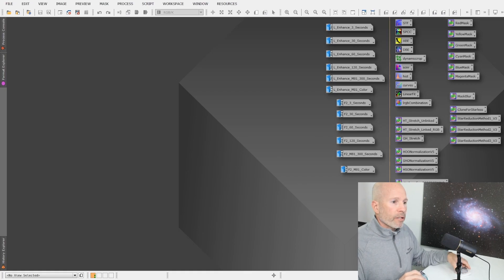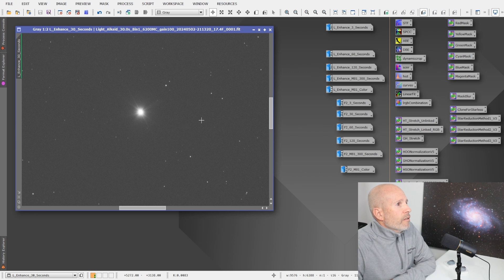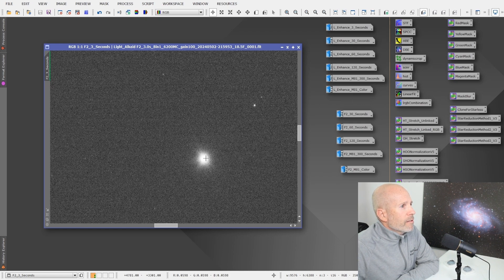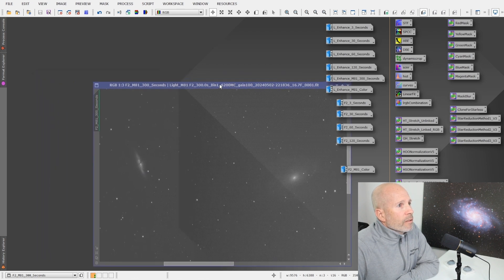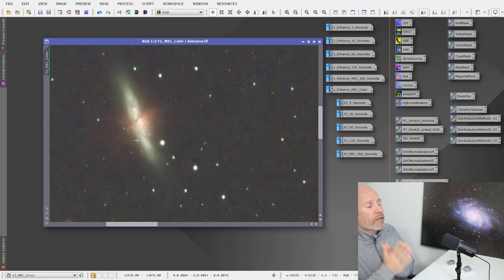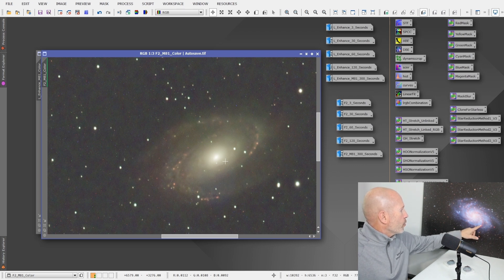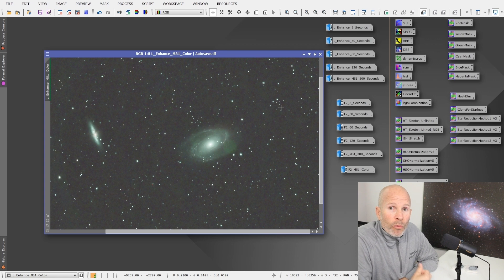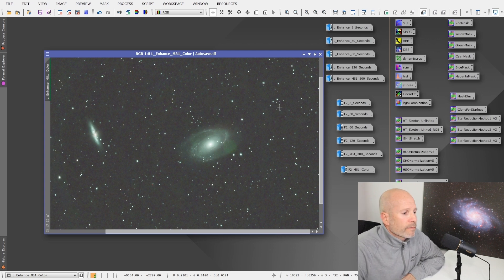Optolong Filter Review (L-eNhance and L-eXtreme F2)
This is a review of Optolongs L-eNhance and L-eXtreme F2 filters. The L-eNhance filter was not designed to specifically work with a fast system like the Celestron RASA (F2.2), however, it performed really well. Surprisingly the Optolong L-eXtreme F2 displayed a halo during the test but overall the F2 performed very well and displayed great results. I can't wait to do some more testing when we get clear skies.
For this review, we used a ZWO ASI6200MC Pro Camera and a Celestron 11" RASA. This equipment was mounted on an Ioptron CEM70G mount. I hope you enjoyed this review. Below are the links to the same equipment I used in this video. Clear Skies..